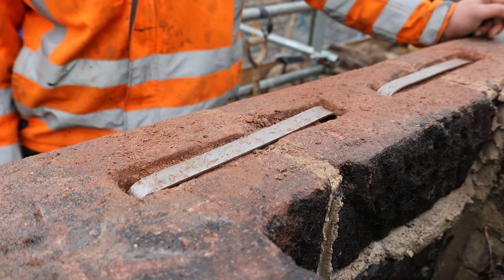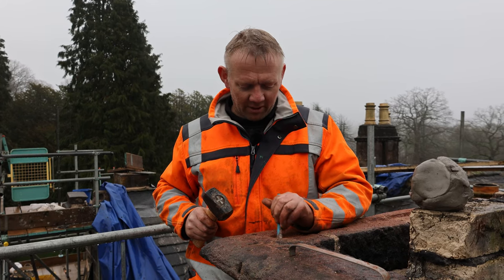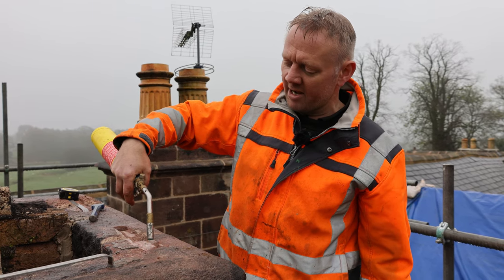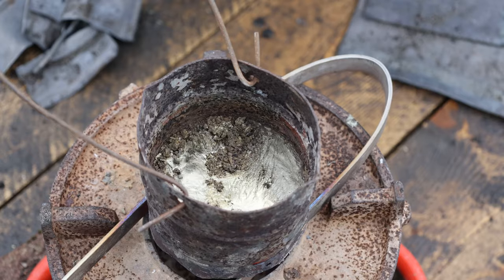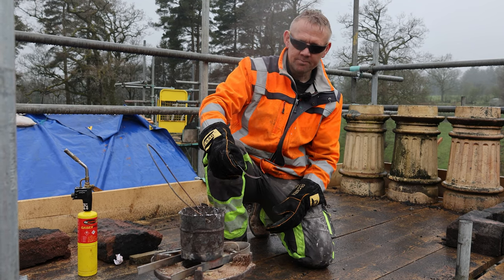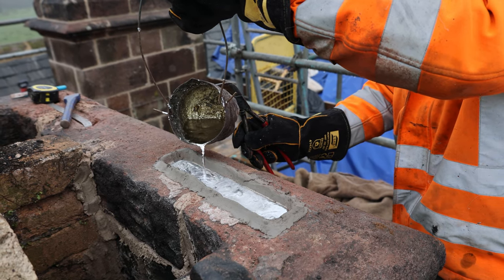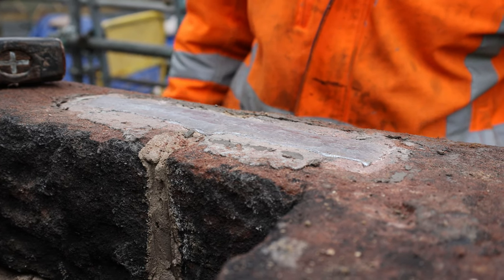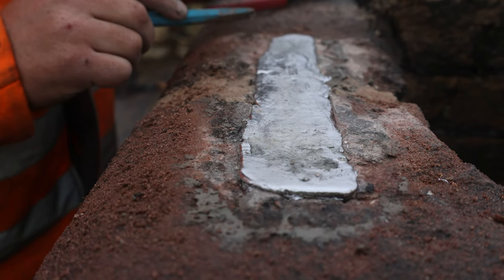How to Install Masonry Metal Fixings / Cramps / Ties using Lead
Masonry Cramps, also known as Coping Cramps, Dog Cramps (or simply cramps) help reinforce structures by tying masonry together. In this example from a country house chimney, Phil shows you the process of sealing a masonry cramp in molten lead.
The work takes place on a Grade 1 listed building in Clitheroe, Lancashire. During the restoration works the specialist teams of Stone Masons and Roofers undertook work to the building during the winter months following a grant from Historic England. The roof has Burlington blue slates laid in diminishing courses and random widths. Our expert slate roofing team of specialists removed all the slates from the listed building and stored them on the scaffolding. We replace the timber roofing battens with new Douglas Fir roofing battens. following this the slates were re-fit bedded on lime mortar. The underside of the slates were also back pointed or torched with lime mortar.
The stone masonry chimney on this video has been carefully taken apart by our expert team of stone masons.